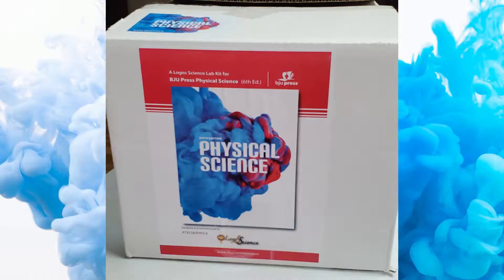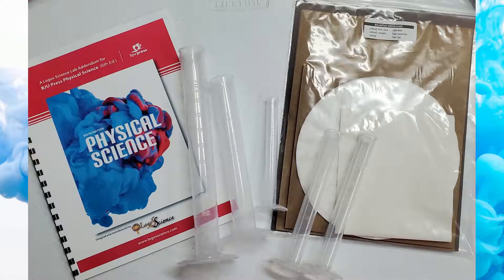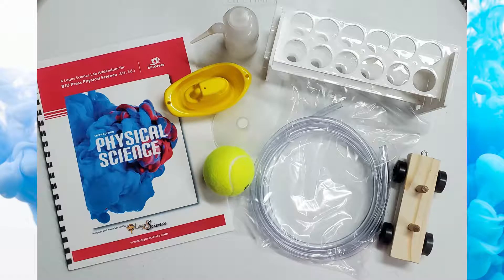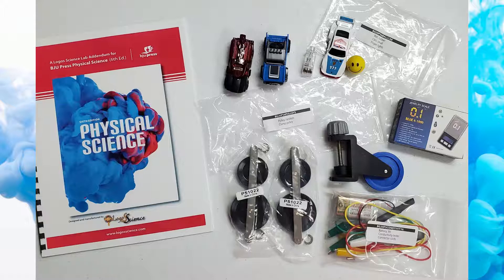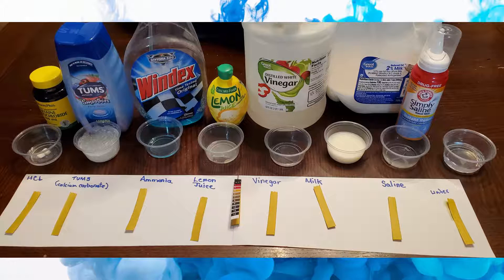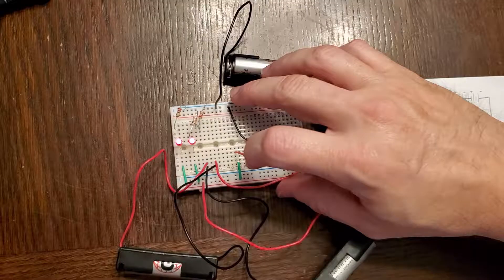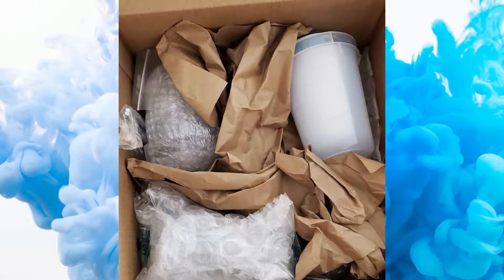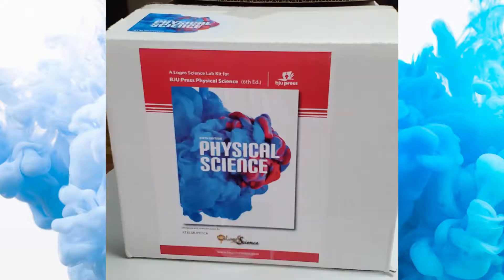Logos Science Kit for BJU Press Physical Science, 6th Edition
Logos Science Kit for BJU Press Physical Science, 6th Edition Contents and Uses